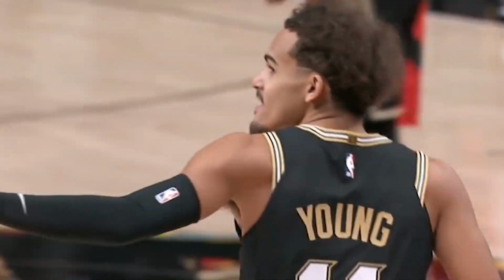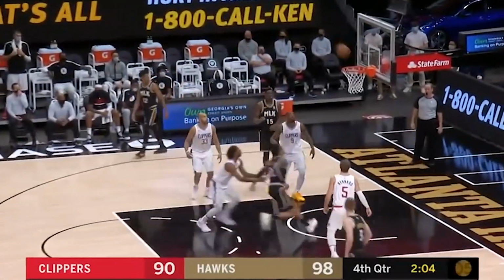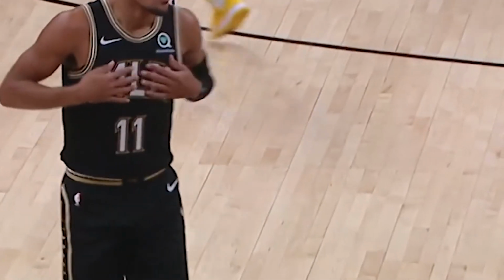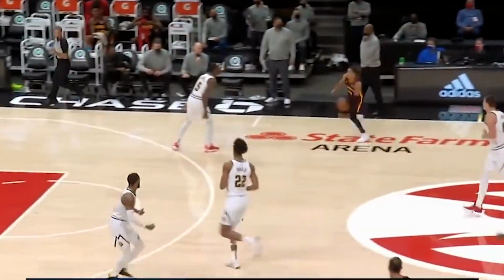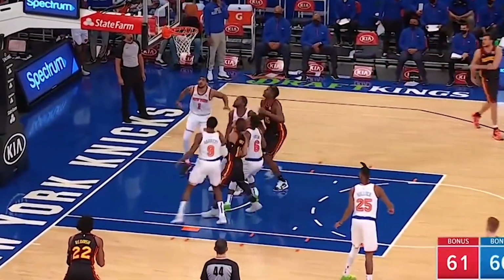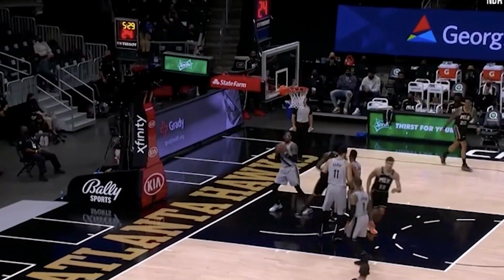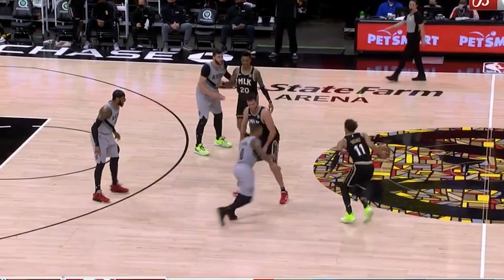How Trae Young Pick And Roll Opens Up EASY Buckets For The Atlanta Hawks Offense | Hawks Vs Blazers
The Atlanta Hawks vs Portland Trail Blazers Monday night game showed us a showdown of two playoff contending teams from the eastern conference and western conference. The Hawks vs Blazers was a interesting matchup but showed off why the Atlanta Hawks offense has improved dramatically from last season to this season. The Atlanta Hawks 2021 season shows the team competing in the East and they are a playoff team. The Atlanta Hawks roster consists of Trae Young, Clint Capela, Bogdan Bogdanovic, Danilo Gallinari, Kevin Huerter, Tony Snell and John Collins. A heavy Offensive team and last season people were asking how good is Trae Young and what happened to the Atlanta Hawks? In this Atlanta Hawks analysis video, we see Trae Young Atlanta Hawks team and How Trae Young Pick and roll opens up easy buckets for the Atlanta Hawks offense.

Some people were saying with Trae Young 2021 season, Is Atlanta Hawks good? Trae Young ball screens has been interesting to watch as he has mastered how to pick apart defenses with it. Trae Young pick and roll can open up shots for three point shooters or even shots inside and shots for Trae Young himself. Mix that with Trae Young scoring and playmaking and the fact that Trae Young foul drawing is one of his biggest strengths, it really puts a lot of pressure on the defense to defend properly against him. It takes an entire team effort as you will see in this video how Trae Young pick and roll vs the blazers opened up shots for the Hawks.

The Atlanta Hawks are an improved three point shooting team and that has been big for their playoff contention this season, they are knocking down threes at a higher percentage and generating open three point looks. With the Hawks pick and roll offense, driving and kicking to shooters, they have really benefitted from their free agent additions and they look to be a threat when the NBA playoffs 2021 rolls around.

Stats Used

PBPstats.com
Cleaningtheglass.com
NBAstats